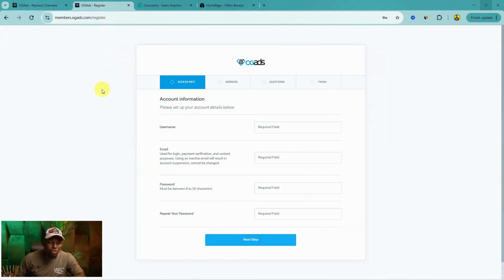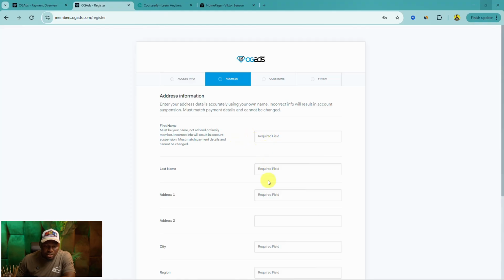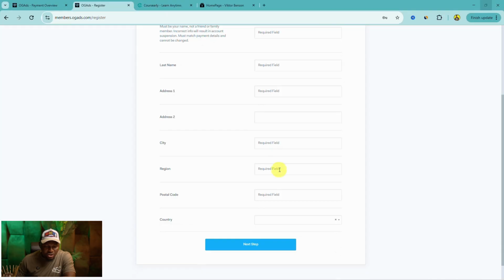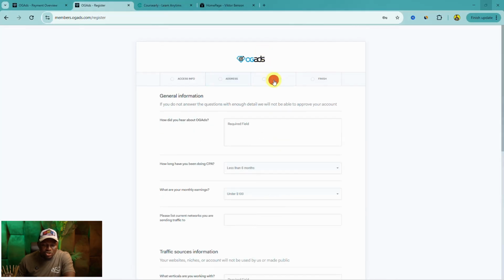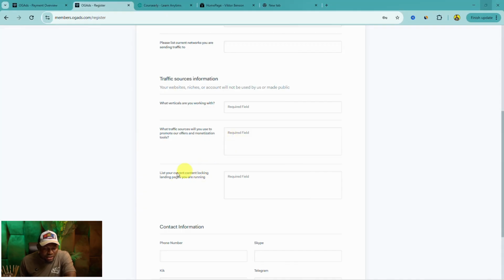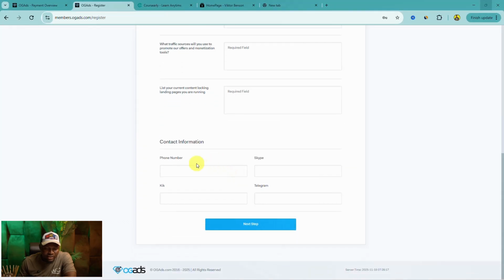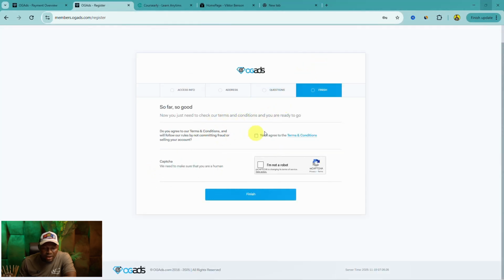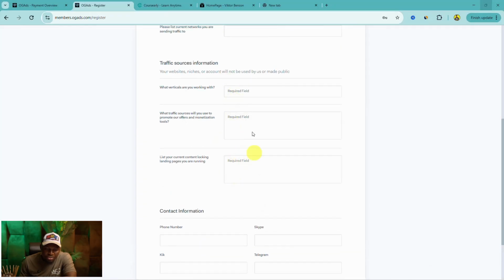How to Create OGADS Accounts Instantly & Get Approved in less than 5 Minutes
✅ Learn to build a $100,000 Online Business with Me

✅ Host & Sell Your Digital Products For Free On Coursearly